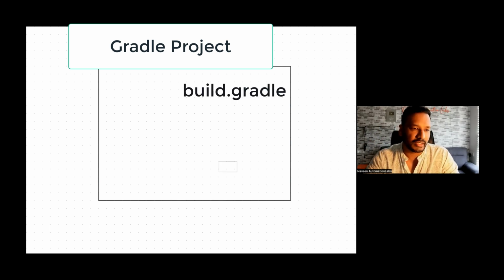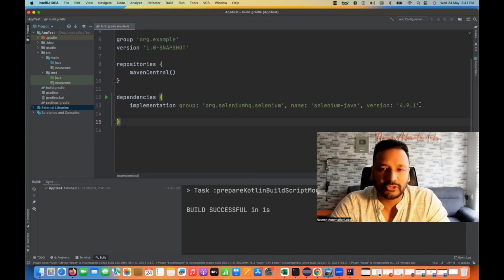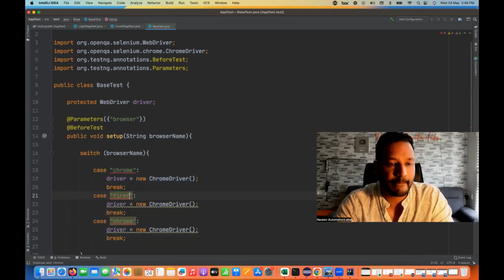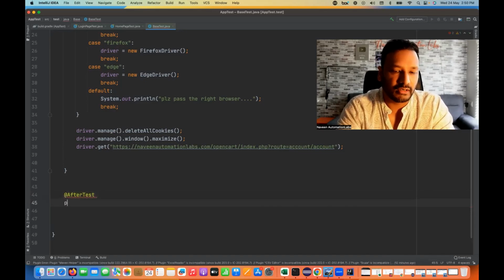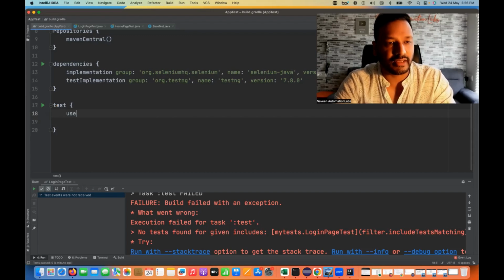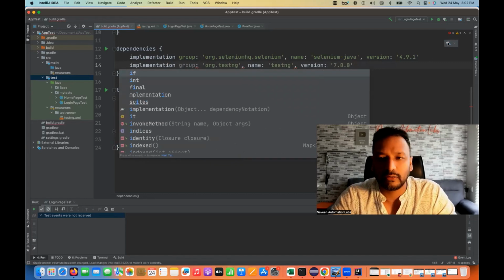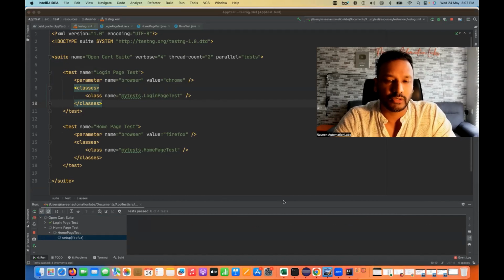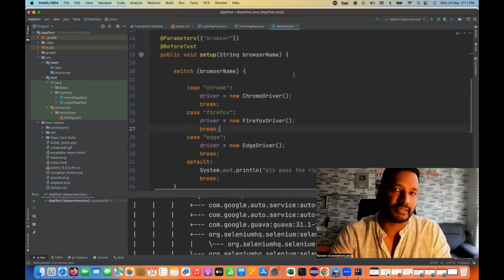How to Use Selenium, TestNG With Gradle (Build Automation Tool)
In this video, I have explained how to integrate Selenium, TestNg with Gradle (Build automation Tool).

Naveen AutomationLabs Paid Courses:
GIT Hub Course: